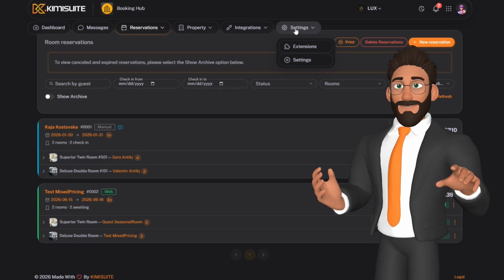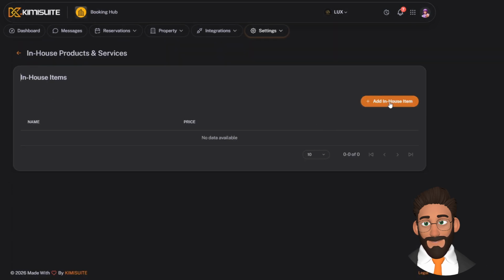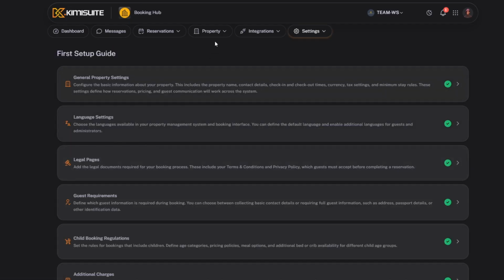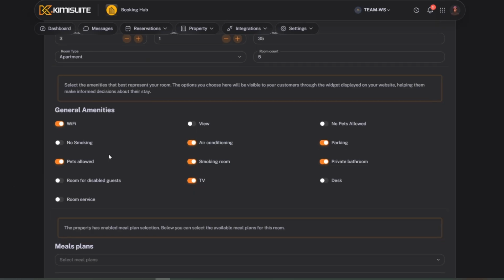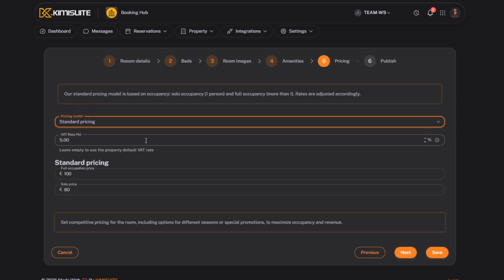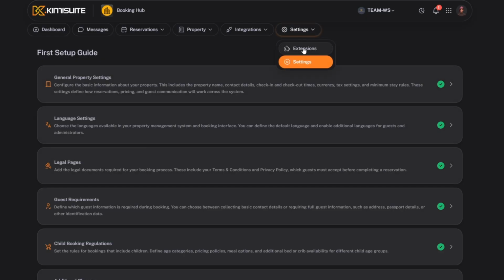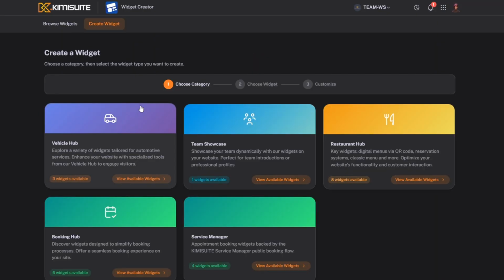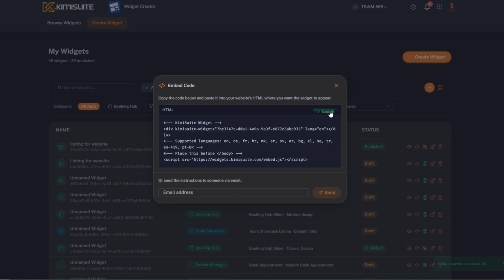Booking Hub Tutorial #1 | Complete Hotel Setup & Start Receiving Direct Bookings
Welcome to the KIMISUITE Academy!

In the first Booking Hub tutorial, you'll learn how to configure your property from scratch and prepare it to receive commission-free direct bookings.

In this video you'll learn how to:

✅ Complete the initial Booking Hub setup
✅ Configure your property settings
✅ Create Room Types and manage physical rooms
✅ Set up pricing and room amenities
✅ Create your free Booking Hub Landing Page
✅ Embed Booking Hub into your website using our free Widget Creator
✅ Start receiving direct bookings with 0% commission

Booking Hub is part of the KIMISUITE ecosystem and helps hotels, apartments, guest houses and vacation rentals manage their entire booking process from one platform.

Whether you already have a website or need a professional booking page, Booking Hub gives you everything you need to accept direct reservations and reduce OTA commissions.

🎓 KIMISUITE Academy

This is Part 1 of our Booking Hub tutorial series.

In the next tutorials, we'll cover:

• Reservation Management
• Calendar & Availability
• Check-in & Check-out
• Guest Communication
• Channel Manager (Booking.com, Airbnb & more)
• Reports & Analytics
• Advanced Booking Hub features